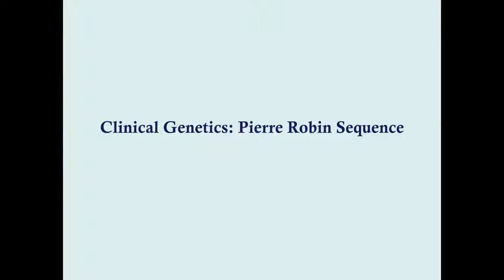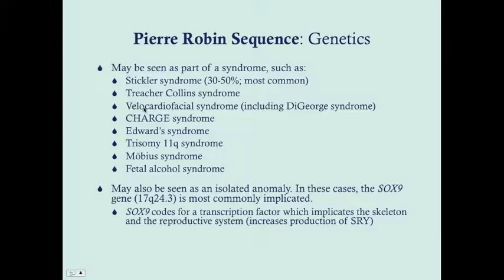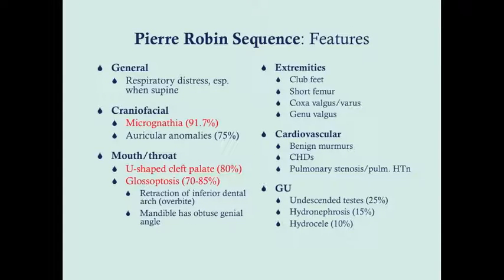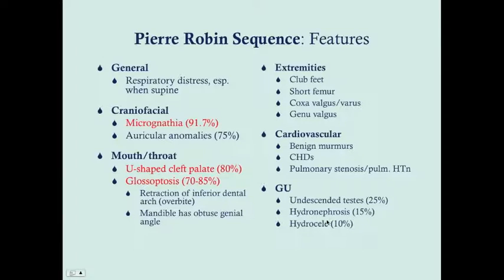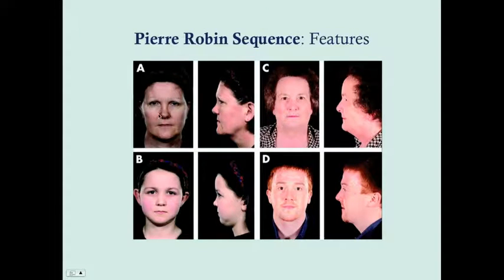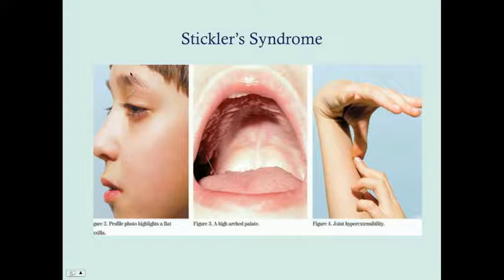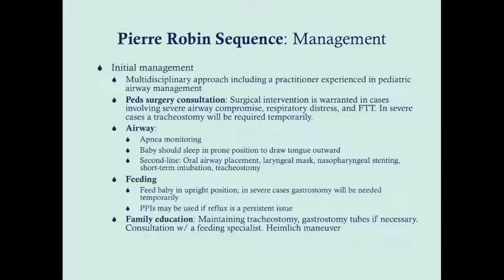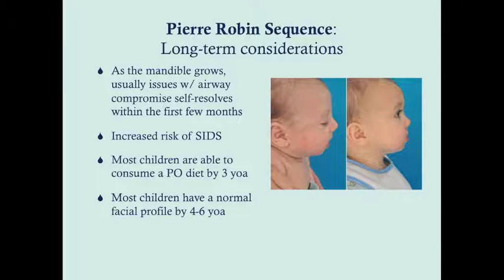Pierre Robin Sequence - CRASH! Medical Review Series